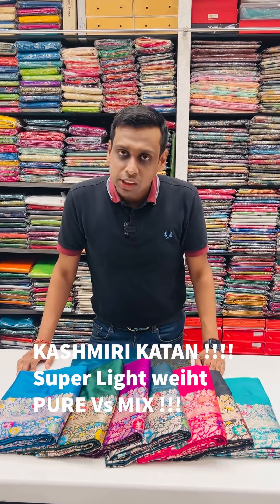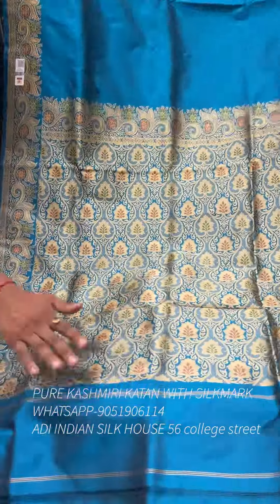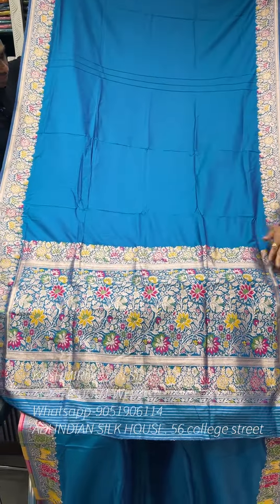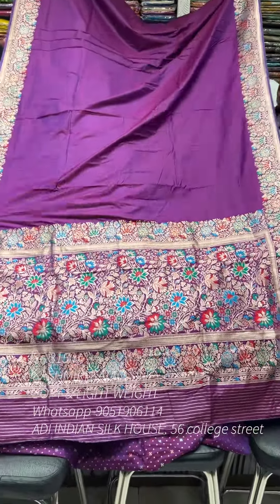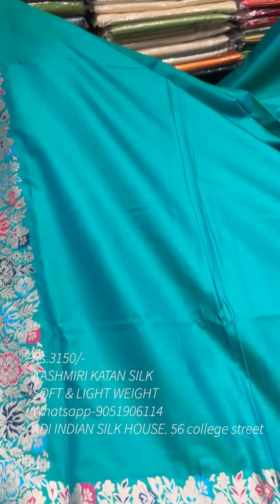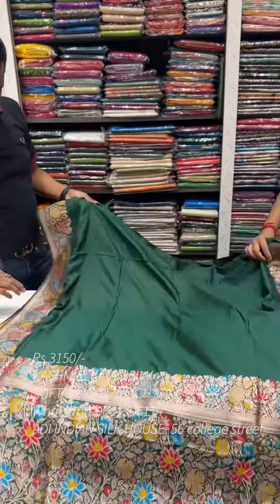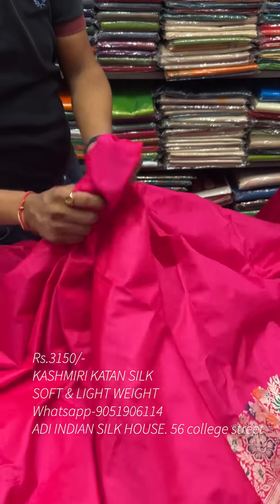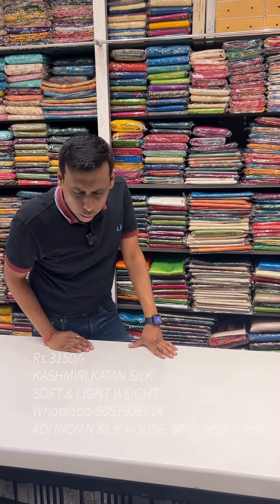PUJA SPECIAL | PURE KASHMIRI KATAN WITH SILKMARK | PURE & Mix Both | ADI INDIAN SILK HOUSE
Adi Indian silk house. 56 college street kolkata
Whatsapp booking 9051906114